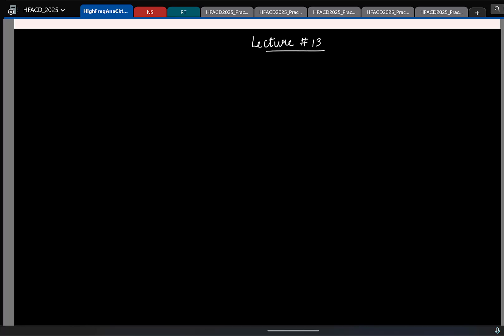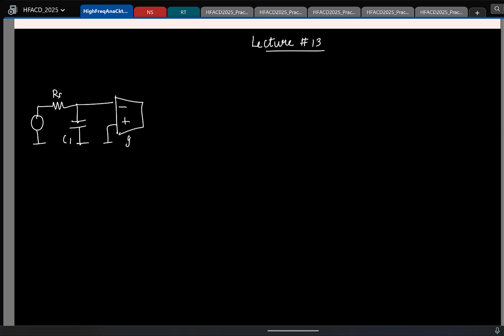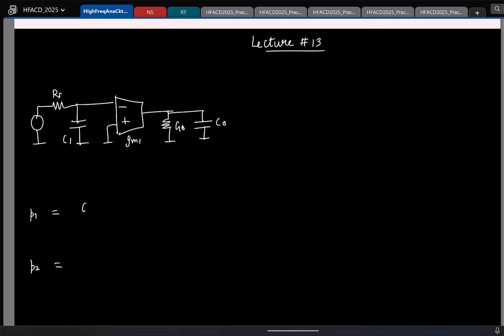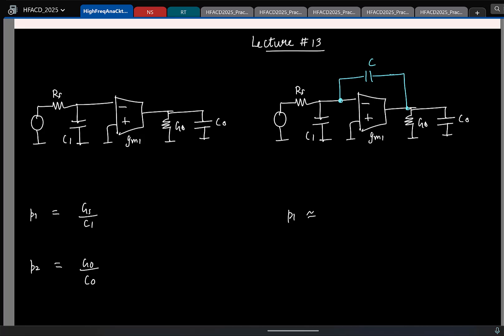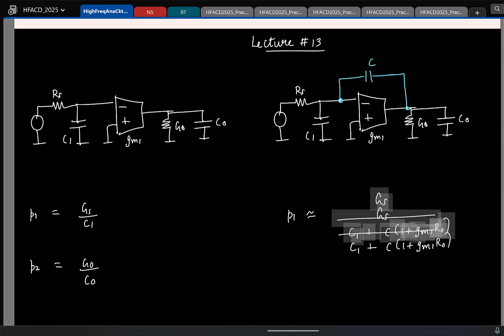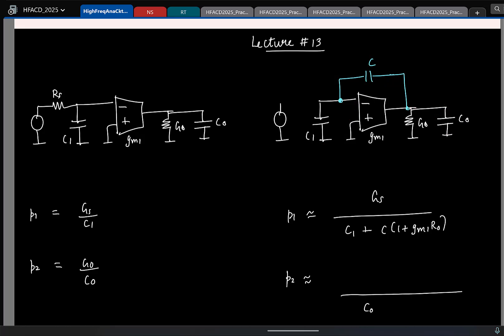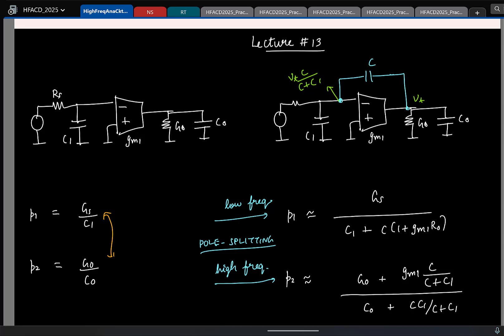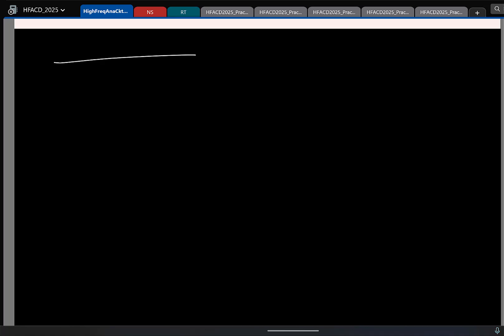Lecture 13(1): Pole locations in the five-transistor OTA